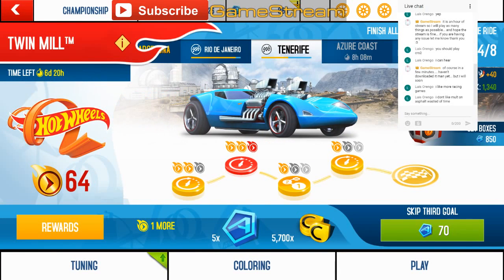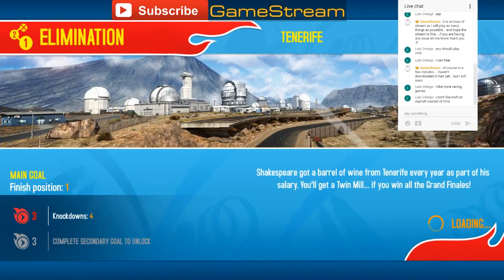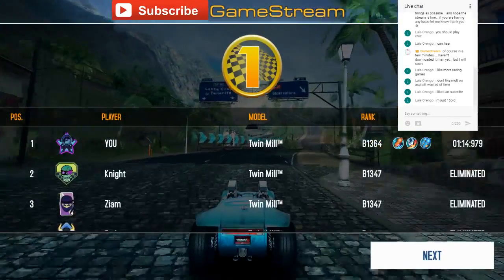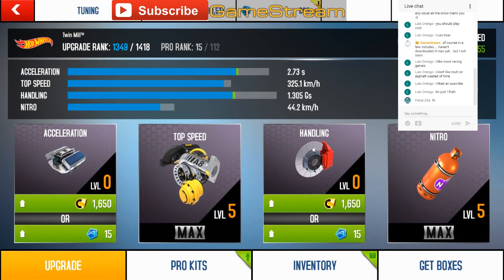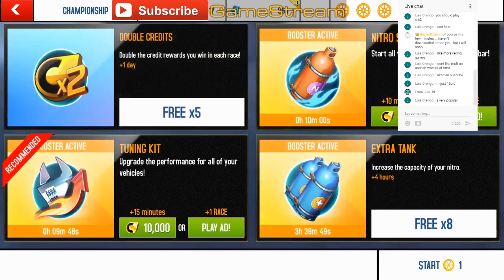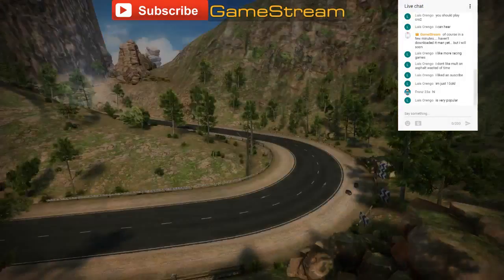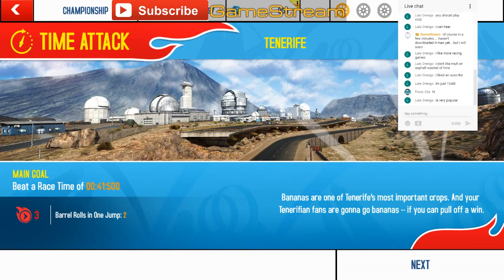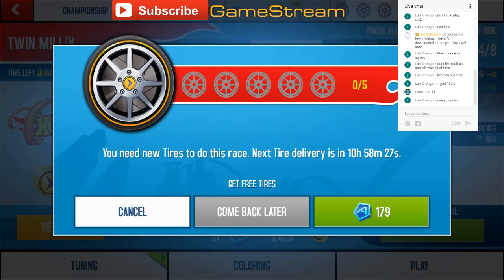Asphalt 8 Hot Wheels Twin Mill, TENERIFE With Secondary Goals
Asphalt 8 Hot Wheels Twin Mill Championship TENERIFE With Secondary Goals